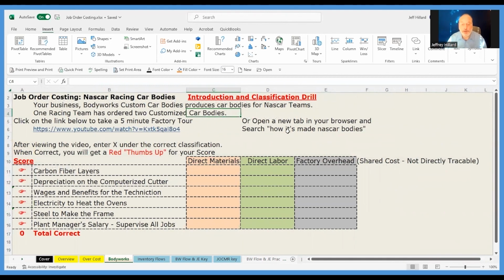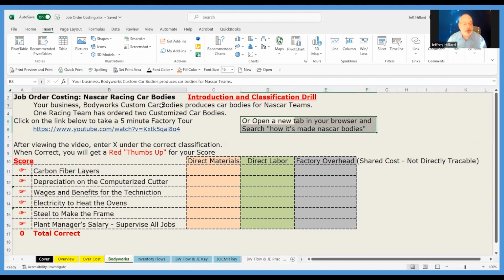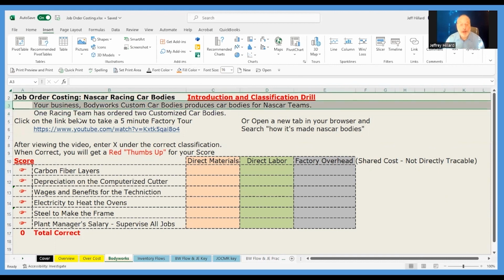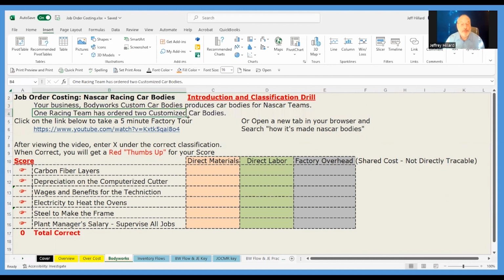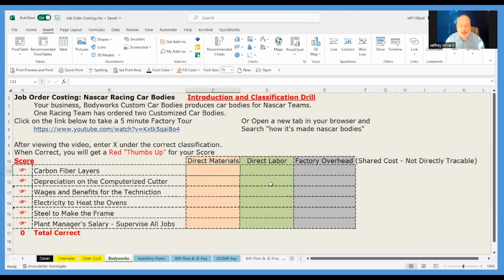M2.1 Nascar Racing Car Bodies Introduction and Classification Drill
Watch a five minute "How It's Made" factory tour then complete a graded classification practice.